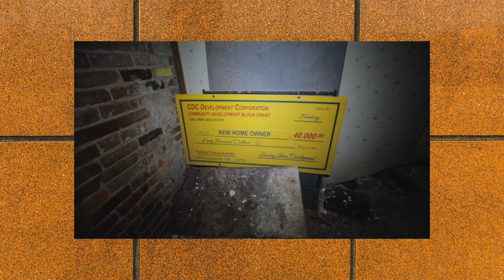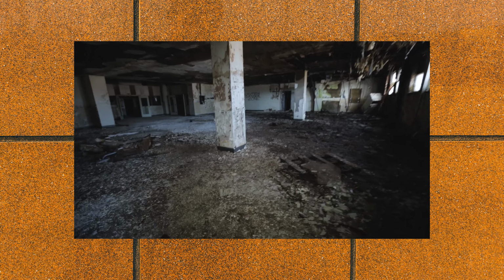Exploring the famous Abandoned Broadview Hotel in East Saint Louis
In this episode for part 1, I will take you on a journey through the basement of the Broadview Hotel in East Saint Louis. The Broadview Hotel opened it's doors in 1928 and closed in 1957 for Southern Illinois University started renting spaces in the building. After the University left in 2004, it's been vacant ever since.

This video was recorded on the GoPro Hero 4 Black and Canon 5d Mark 3